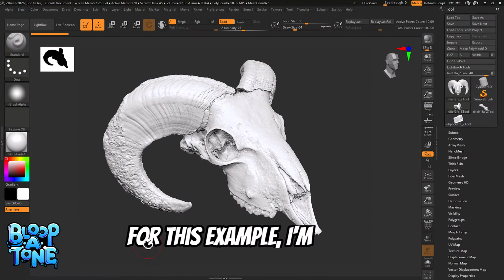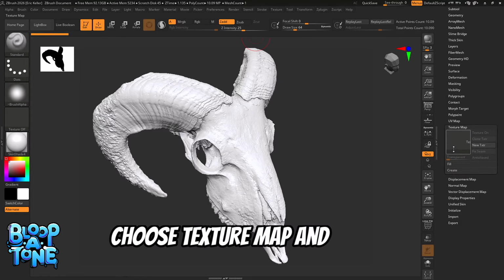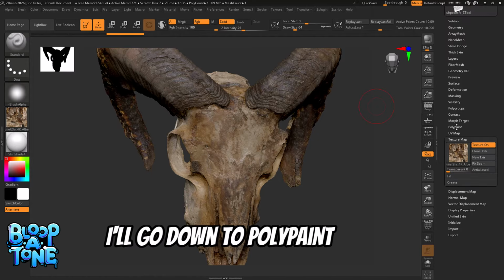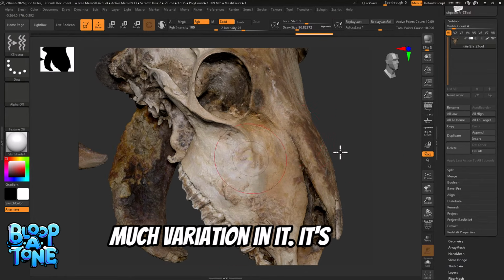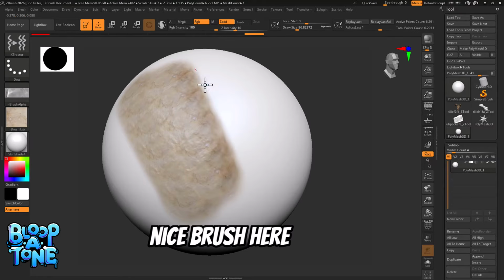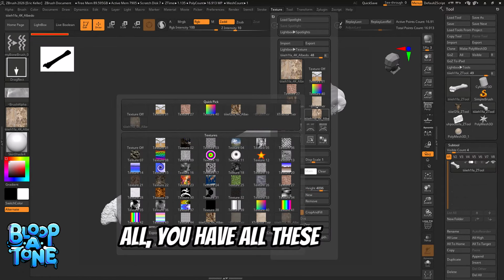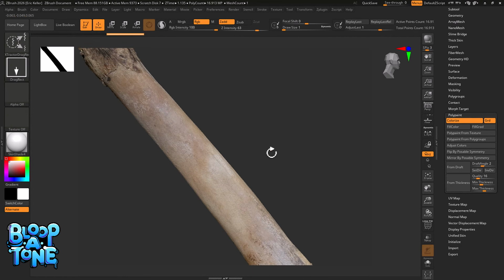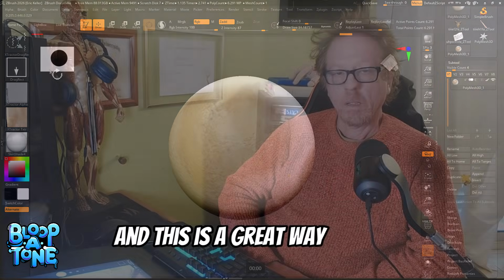I Love ZBrush XTractor Brushes!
Need to create a realistic bone texture on your ZBrush model? ZBrush's XTractor brushes are a great way to sample surface details and color information form an existing model. You can then use your custom XTractor brush to paint realistic bone textures on your own models. Save the brush for use on any future projects. but of course you can sample any type of surface to make an infinite variety of custom brushes. In this video I demonstrate the step-by-step process for creating a custom XTractor brush by sampling a 3D scanned skull and bone model.